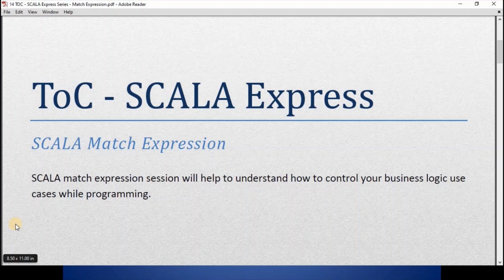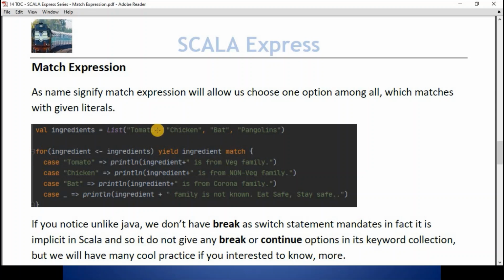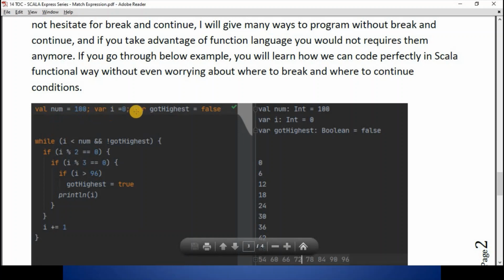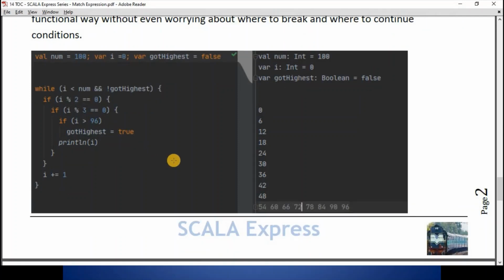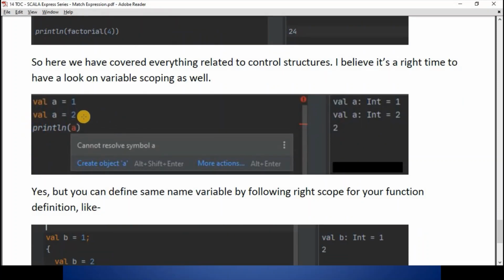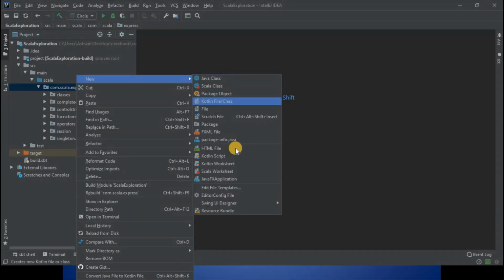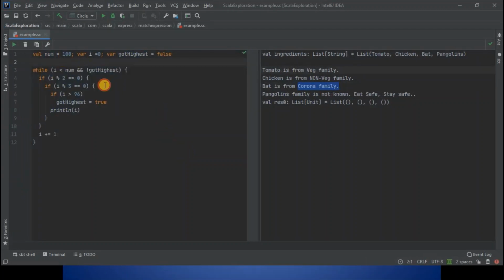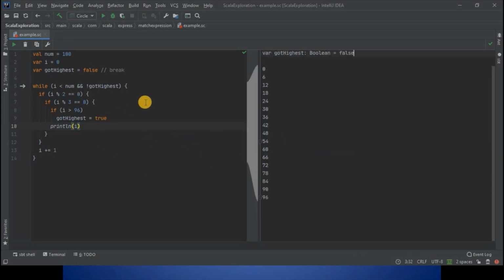TOC - SCALA Express | 14 Scala Match Expression